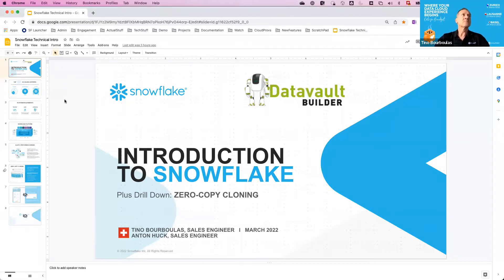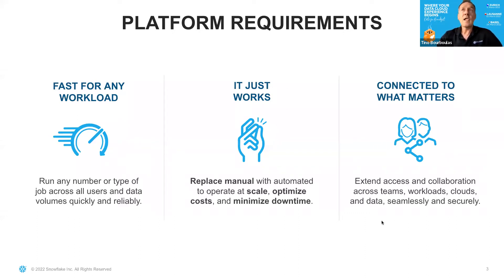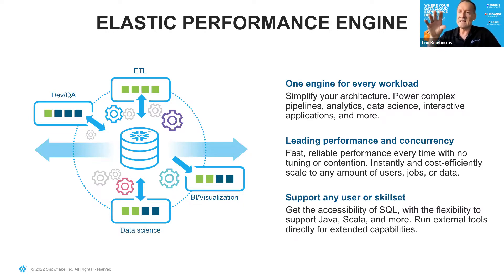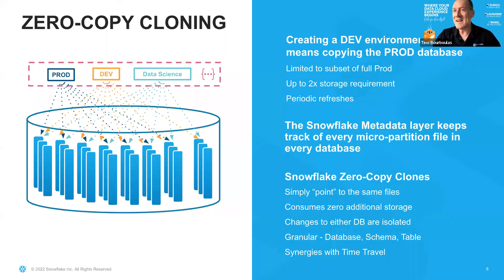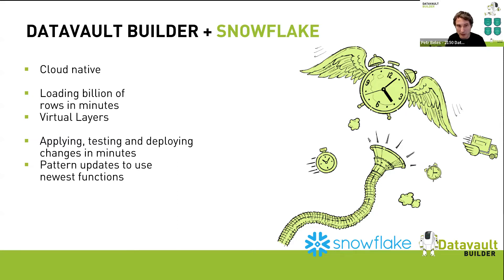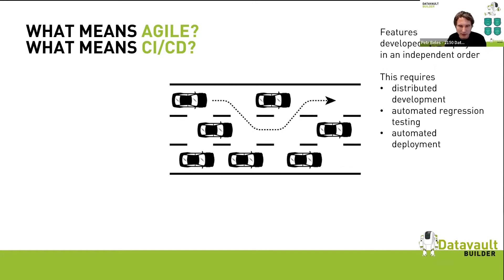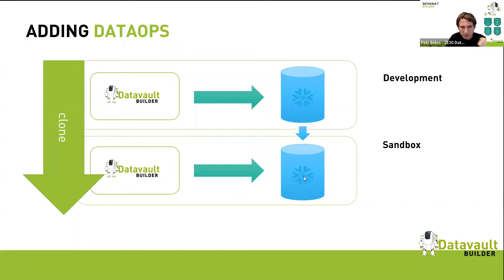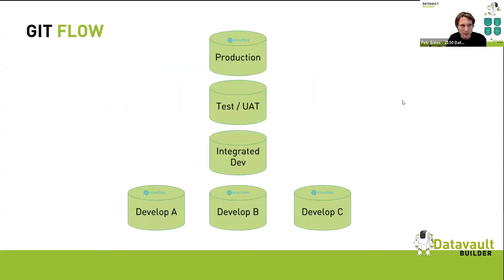Build your CICD pipeline on Snowflake with Datavault Builder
Leverage Snowflake’s Zero Copy Cloning feature for full CI/CD with Datavault Builder by enabling developers to start new sandboxes in instances and deploy the changes back into the model using GIT and APIs. Your GIT flow-based CI/CD enables you and your team to work on different development branches simultaneously and create a strong development pipeline. The combination of Datavault Builder and the Snowflake makes DataOps a reality.

In this webinar, you learn, how the combination of Snowflake and Datavault Builder helps you to develop agile, minimize time to market and how it enables other organizations to deliver business value from day one.

Datavault Builder is a Snowflake Technology Partner and has recently achieved Select tier status.

About Datavault Builder: Datavault Builder is a model-driven, cloud-native DWH automation tool adding a visual layer on top of Snowflake’s Cloud Data Platform:
• Help you to develop your business data model
• Bring Business Users and IT together
• Reduces your time to market
Learn more about Datavault Builder at Datavault-Builder.com

About Snowflake: Snowflake is a Cloud Data Platform that is used as a service on a pay-per-use or on a prepaid token basis. Snowflake’s support for data warehousing and analytics provides a low-maintenance, cost-effective way for organizations to consolidate all their data silos into a single source of truth they can query to get results fast. By providing consistently fast queries, more users analyze more data and collaborate with their peers.
Learn more about Snowflake at Snowflake.com.